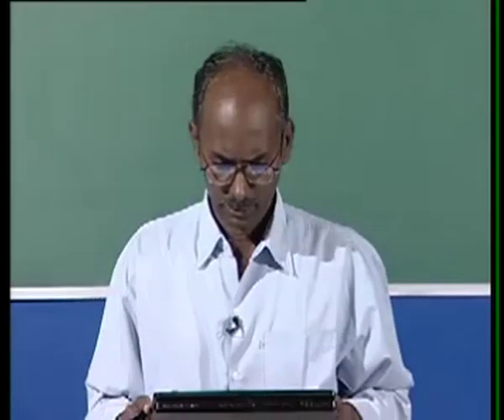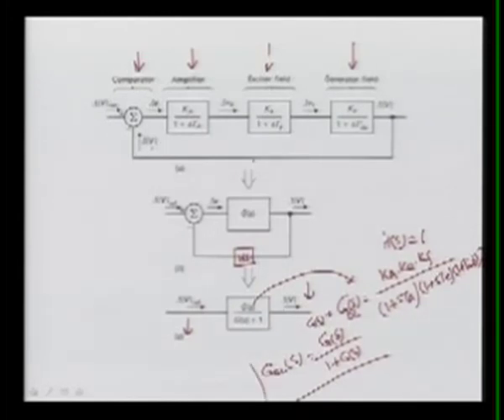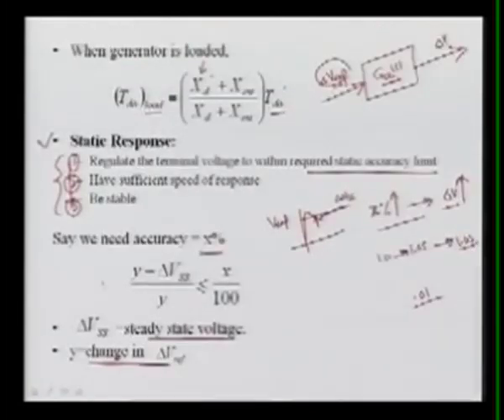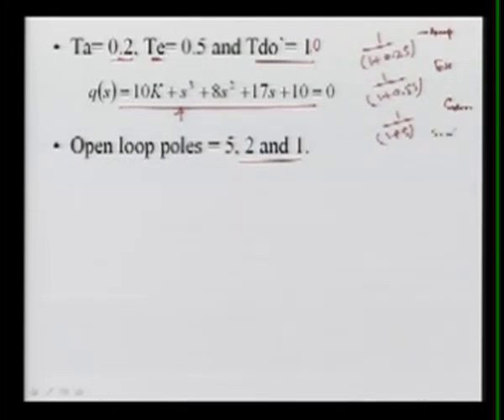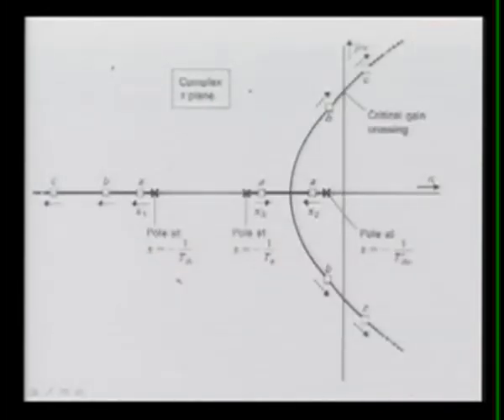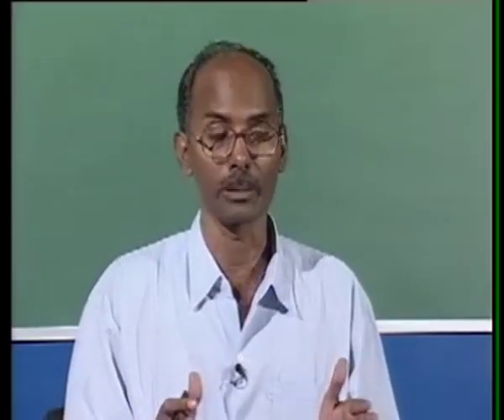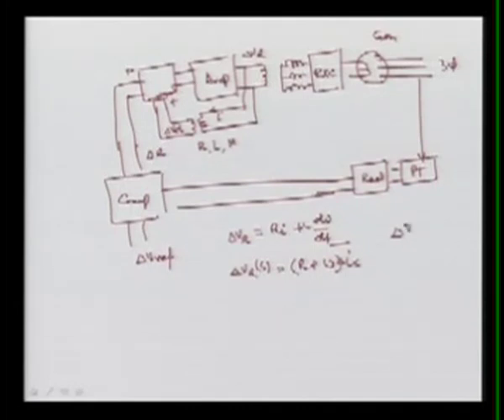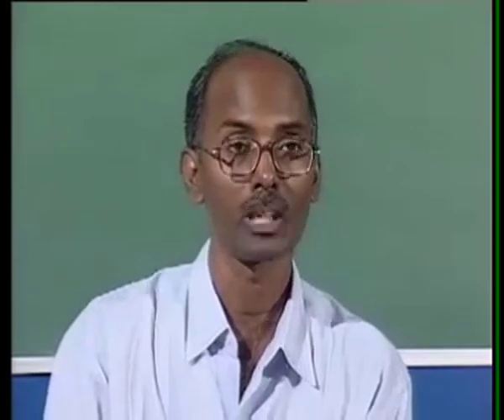Power System Operations and Control Module 3 Lecture 8